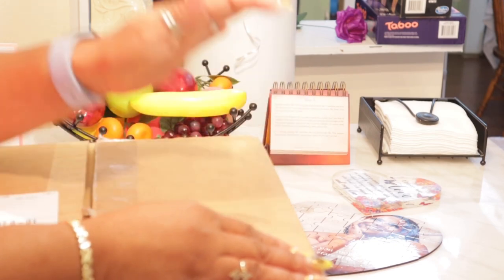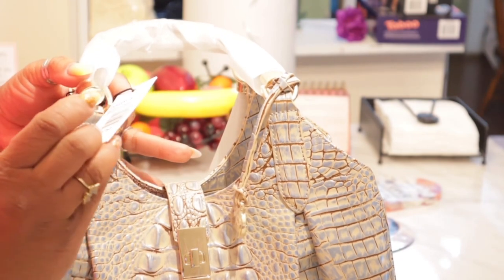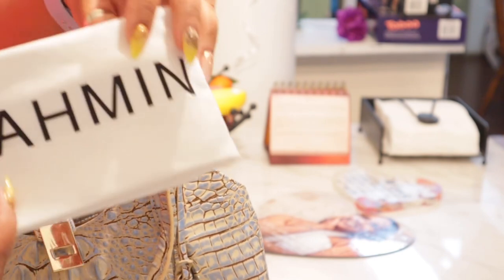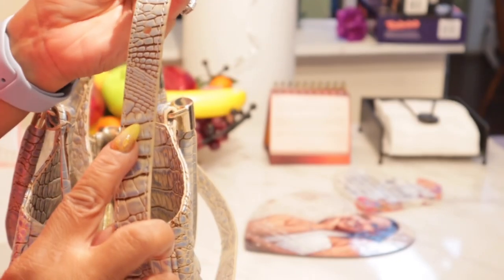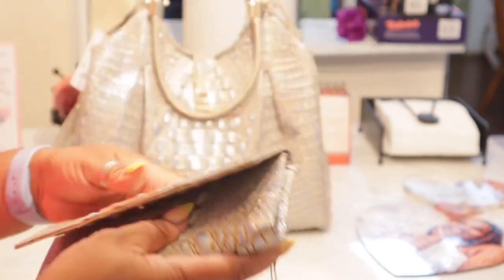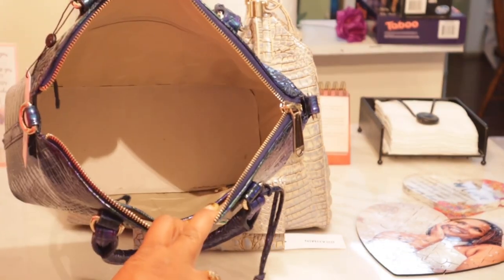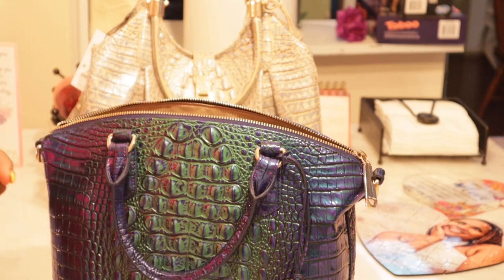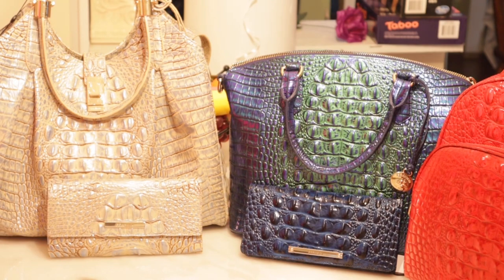DOUBLE BRAHMIN UNBOXING!!💕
Sharing the items I purchased from Brahmin!!! 💃🏽💃🏽💃🏽💃🏽

I’m using Rakuten to get Cash Back at my favorite stores. Hate for you to miss out, so join now with my invite and get $30 after you spend $30. See Terms.

I can be reached at:
Or
York, SC 29745